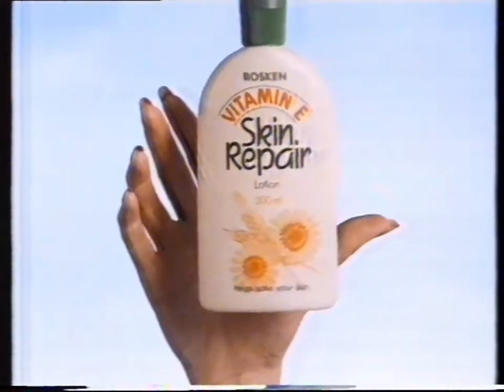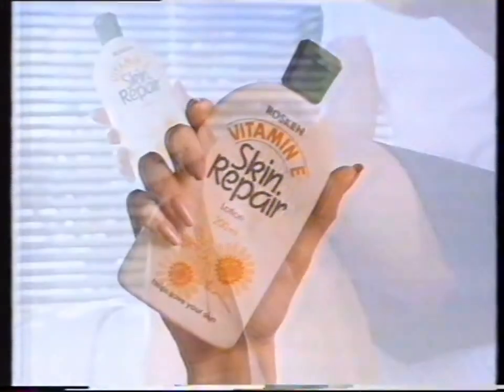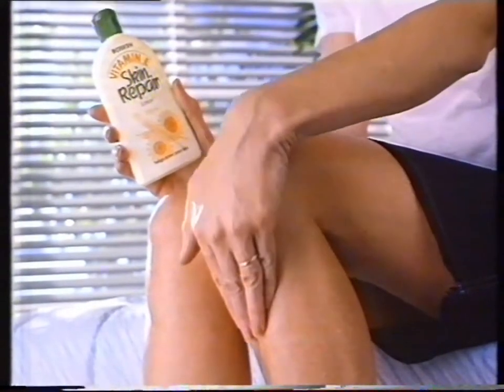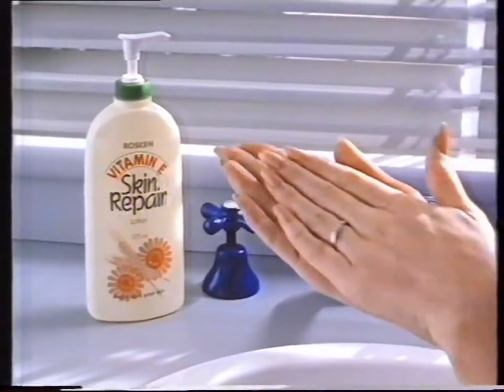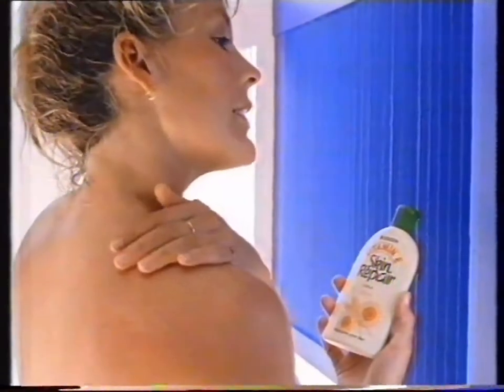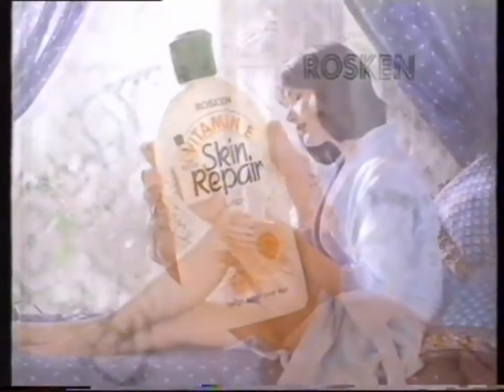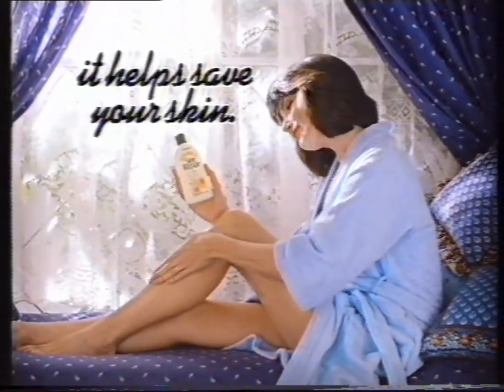Rosken Vitamin E Skin Repair Lotion - 1985 Australian TV Commercial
Recorded during a broadcast of the film "On Golden Pond" from ATN-7 Sydney on Sunday 24 February 1985 at 8:30pm